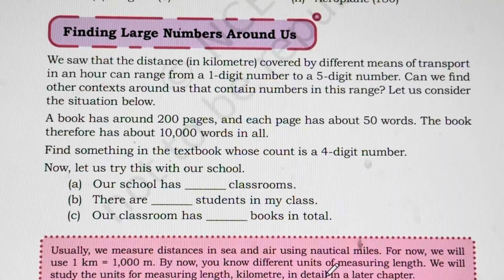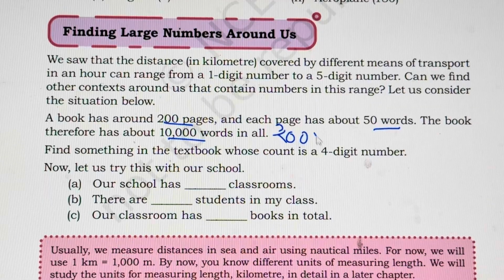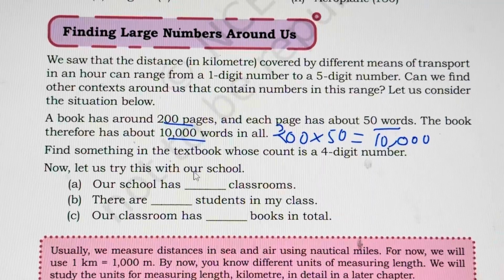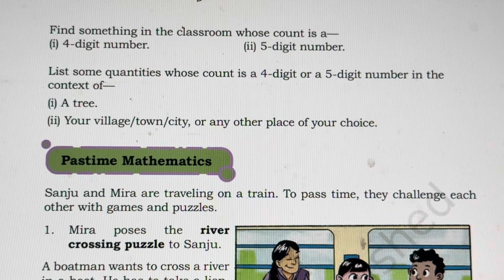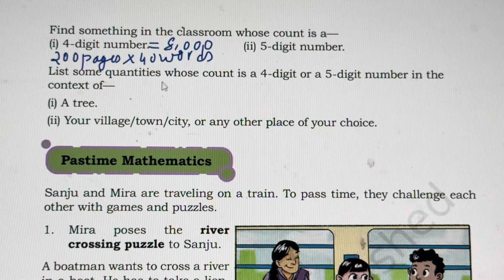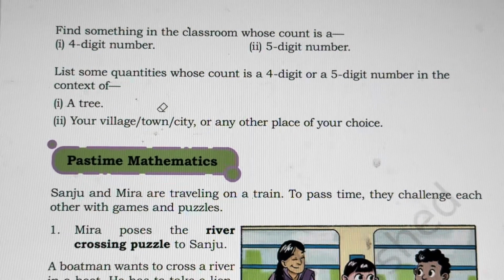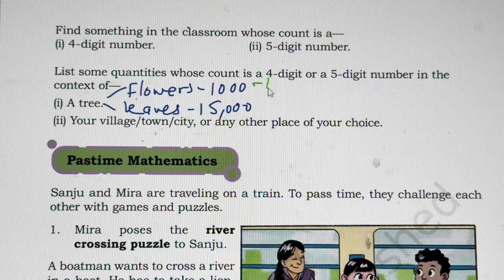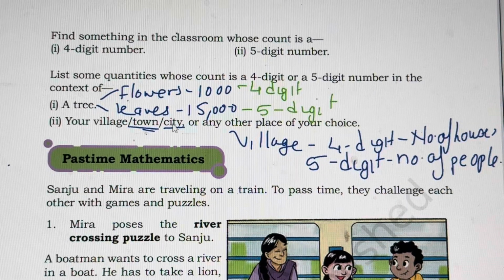Class 5- Chapter 1- We The Travellers- I- MathMela - New NCERT Textbook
Chapter 1- We The Travellers-I- Finding Large Numbers Around Us- Page No 10 & 11